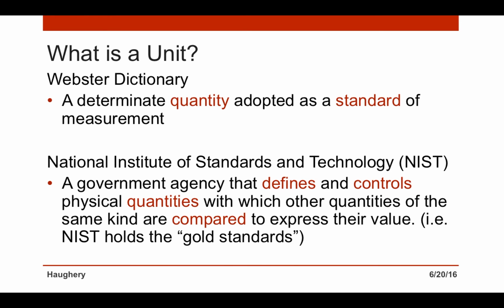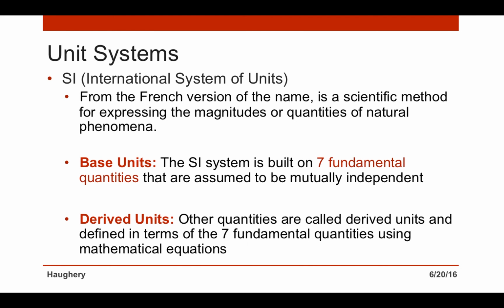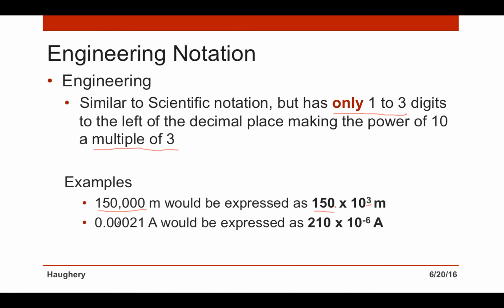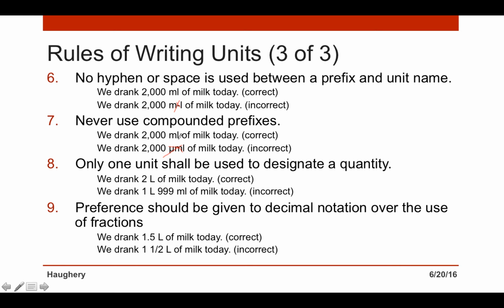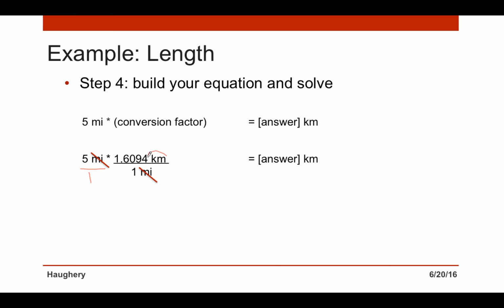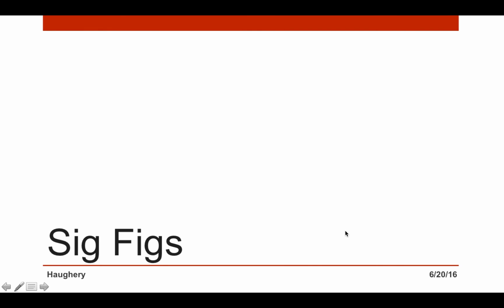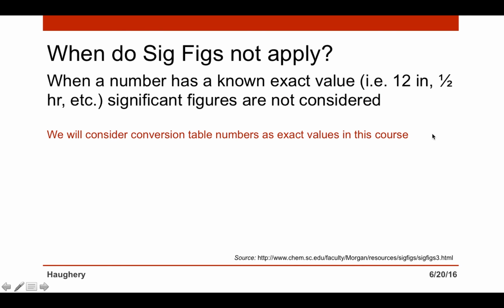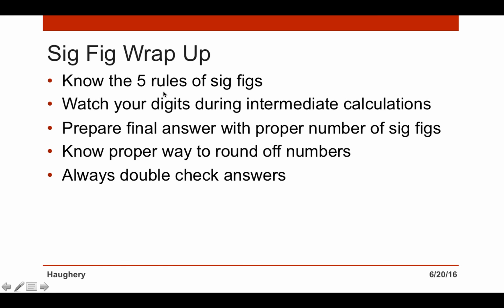ppt3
Unit Systems | Unit Factor Method | Sig Figs